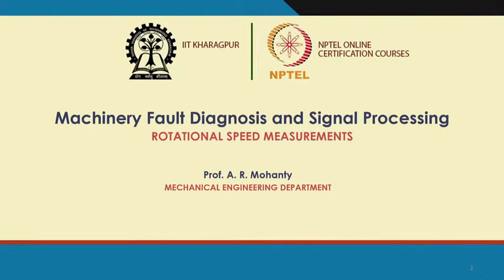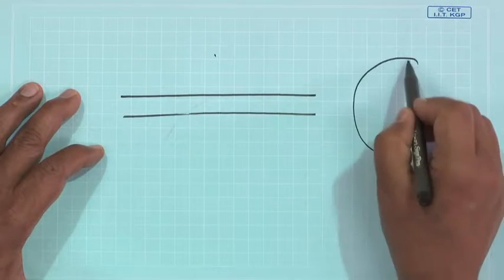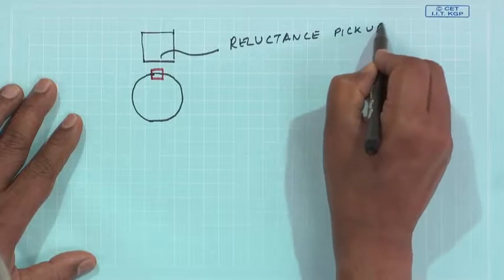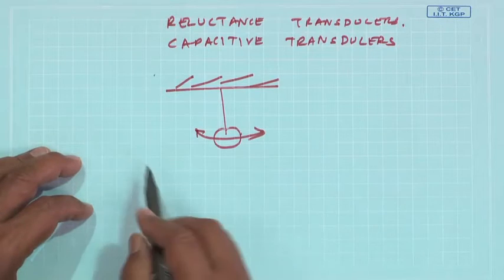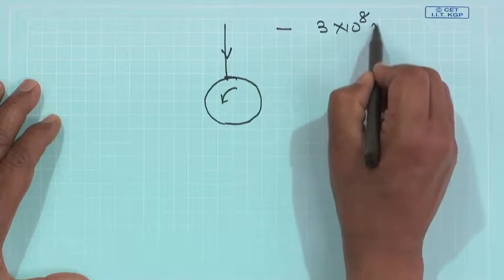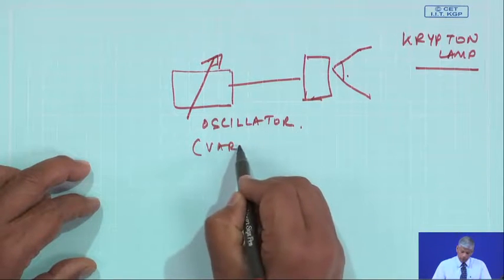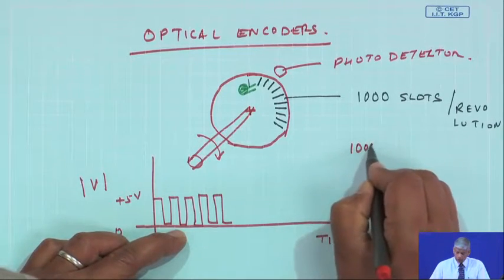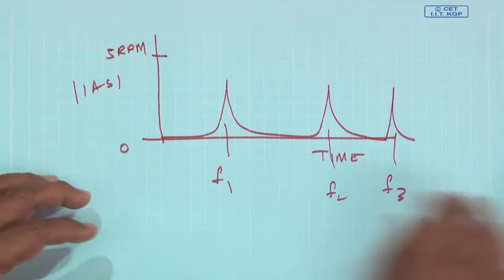Lecture 33: Rotational Speed Measurements